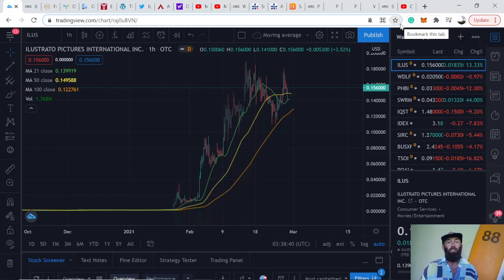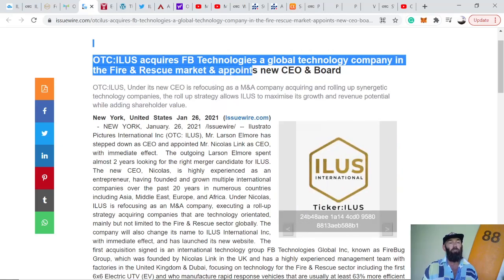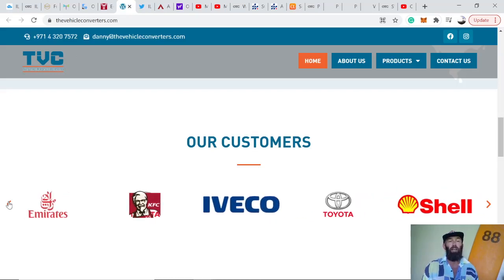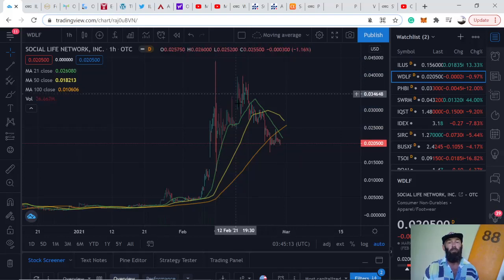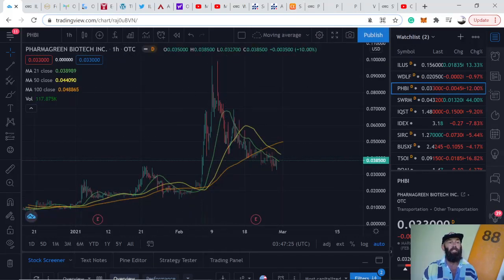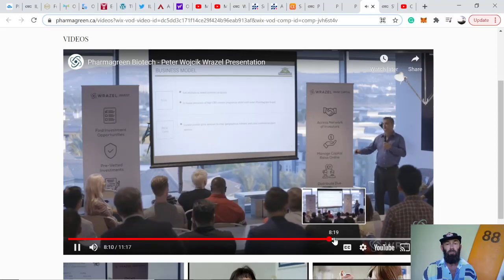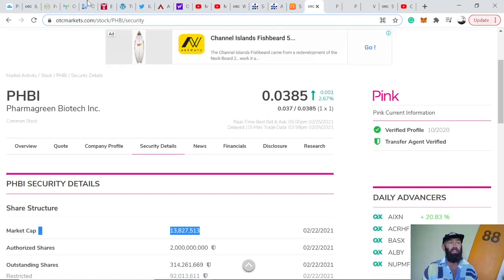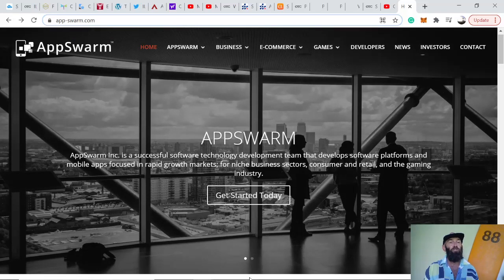4 Top Penny Stocks set for Explosive Growth in 2021: ILUS, WDLF, PHBI, SWRM (EV, AI, CBD, App Devs)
4 Quality Penny's set for Explosive Growth in 2021: Ilustrato Pictures International Inc (ILUS), Social Life Network (WDLF), Pharmagreen Biotech (PHBI), AppSwarm (SWRM). 4 Different yet Equally High-Quality OTC Penny Stocks to Add to Your Watchlist.
DYOR for entertainment only!

Links
ILUS: